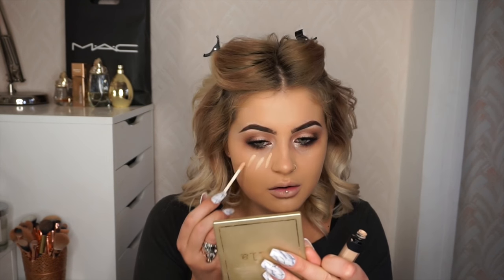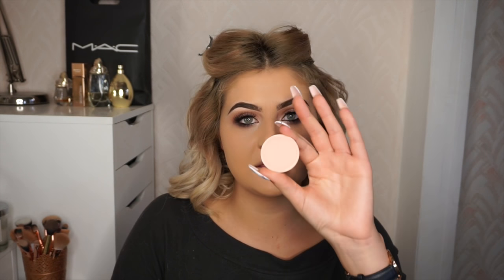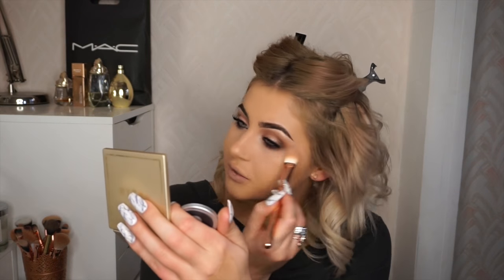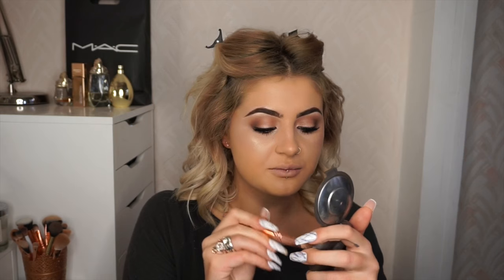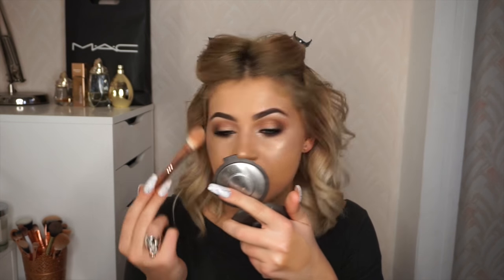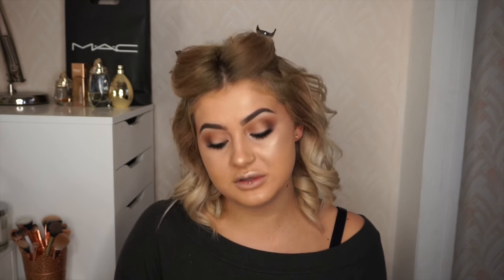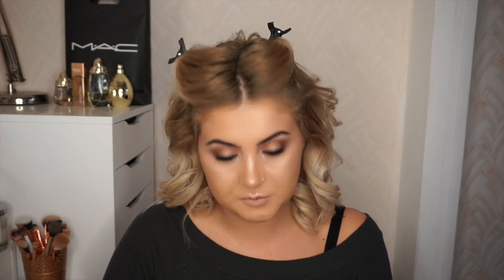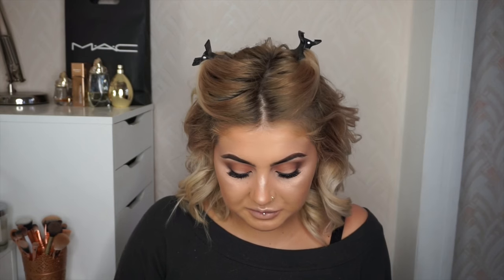Highlight Makeup Tutorial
Hi guys! Back with a super requested highlight tutorial! Products and link all listed below!

J x